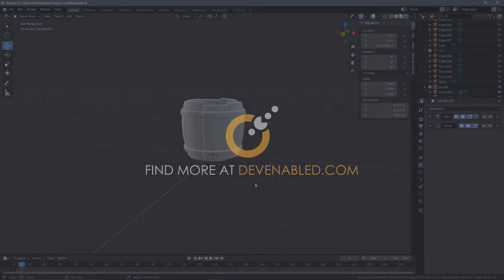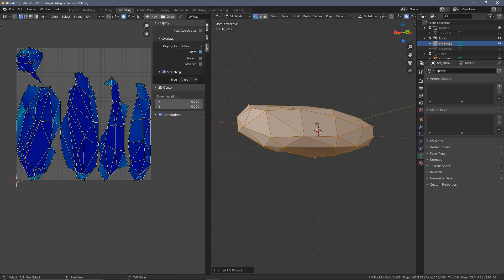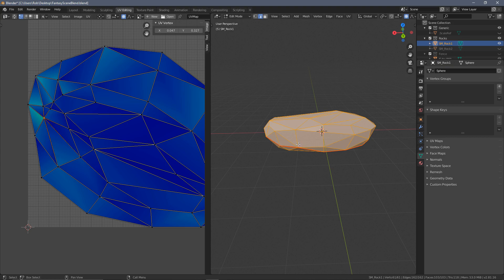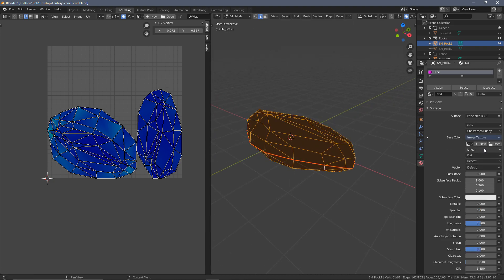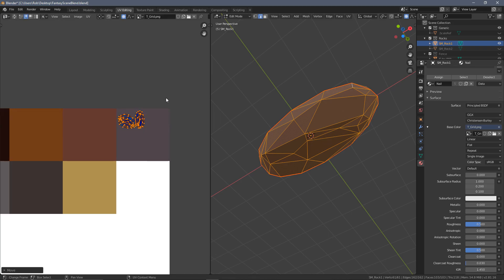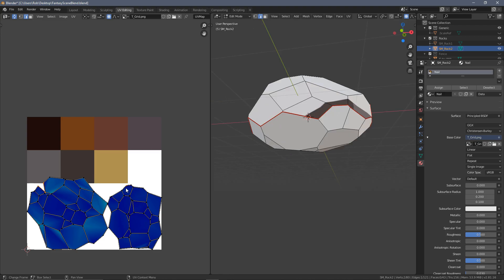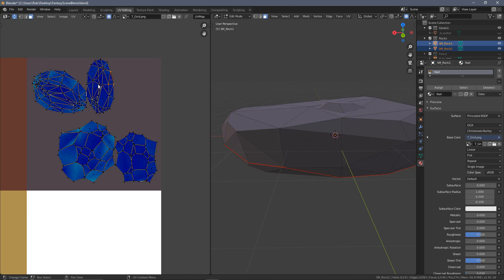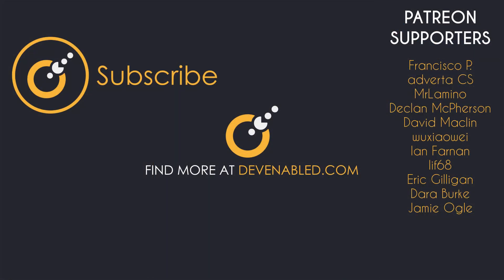Blender 2.8 Rock UV Mapping - Blender for Game Development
In this video, we UV map and assign our material to both of our rock models inside of Blender 2.8.